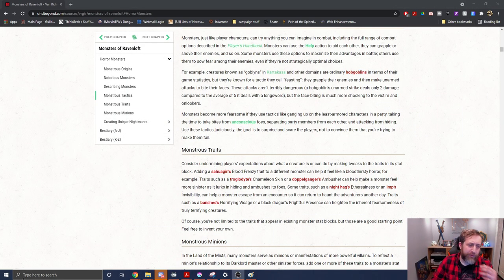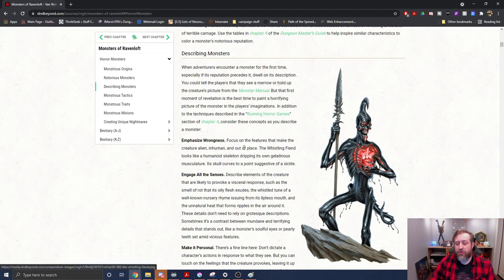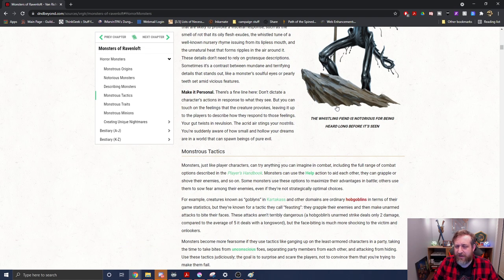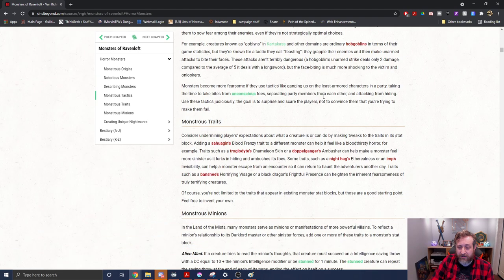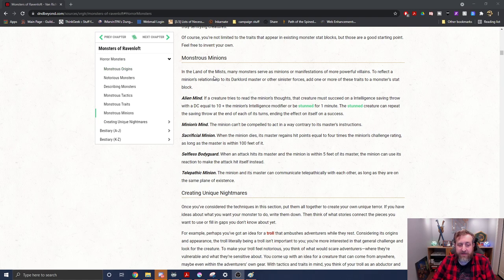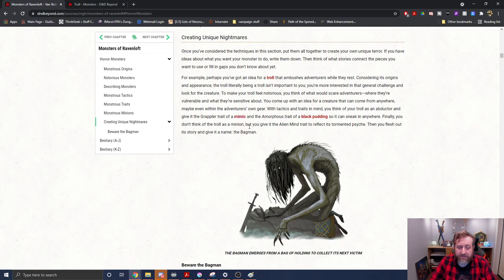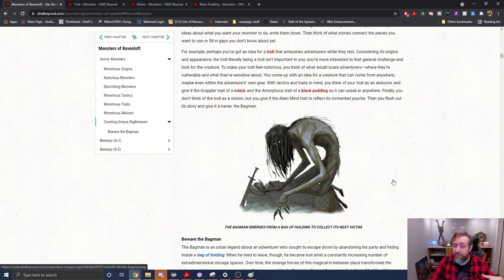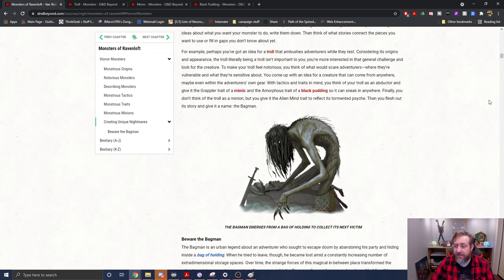Using Horror Monsters & The Bagman in Van Richten's Guide to Ravenloft | Nerd Immersion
Finally getting to the monster section of Van Richten's Guide to Ravenloft, this time we're covering the start of the chapter which is all about Horror Monsters. There isn't any stat blocks here but more a primer about how to use/create horror monsters. This also where you can find the "stat block" for The Bagman, which really isn't a stat block at all.